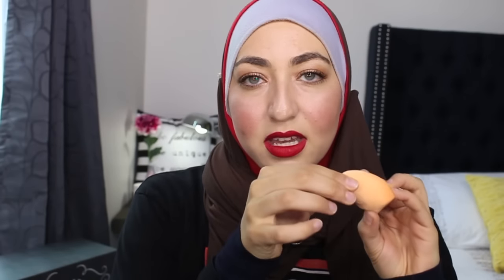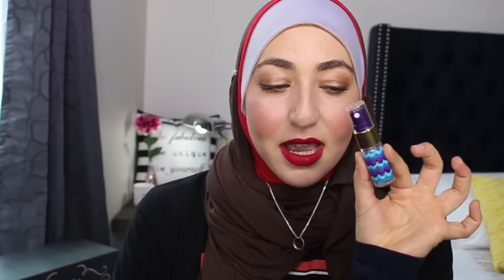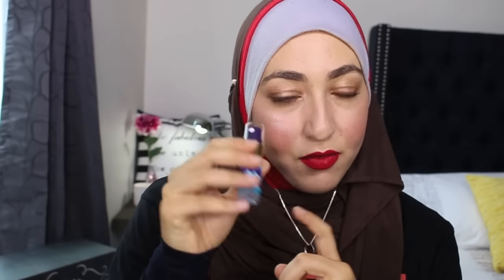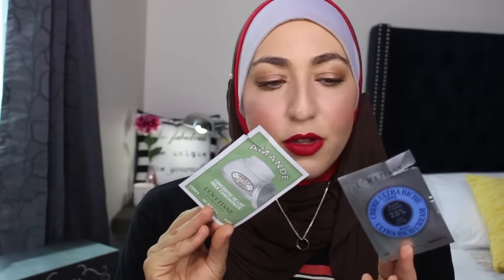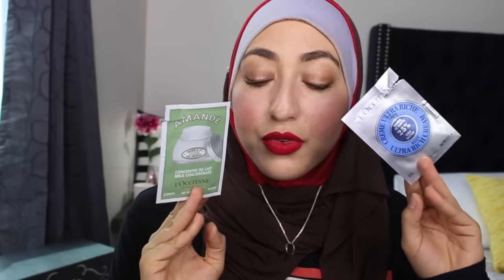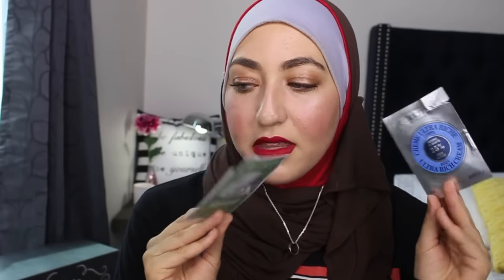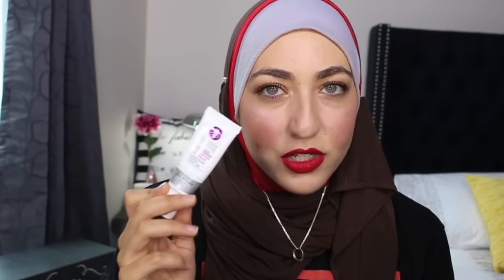Summer 2016 Beauty Empties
-First Aid Beauty Red Clay Cleanser
-First Aid Beauty Pure Face Cleanser
-Kat von Tattoo Liner in Trooper
-Aqua Universalis Fragrance Scent

Eyes - Tom Ford Cream Duo in Golden Peach

Face - Clarins Extra Comfort Foundation in 105, CoverFX Drops in Celestial, Too Faced Chocolate Soleil Bronzer, Sephora Masala Pantone Collection Cheek Palette

Lips - Smashbox Stay All Day Liquid Lipstick in BAWSE

Glasses - Tom Ford

My Intro - Coucou mes puces! Hello my loves! Marhaba habibetey (a translation of the middle phrase first in French and third in Arabic)